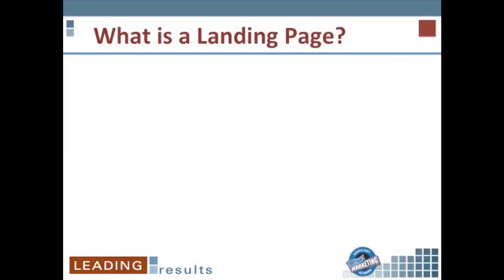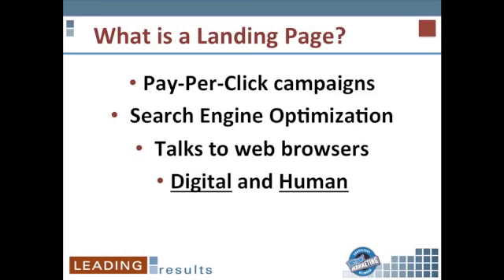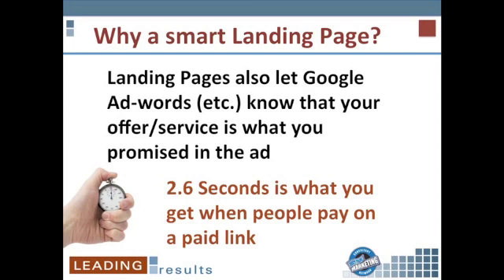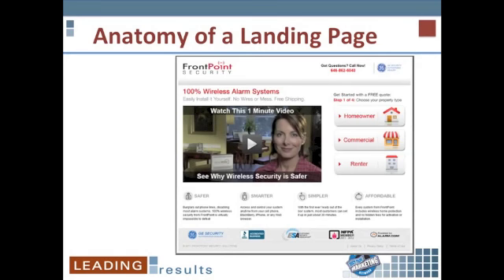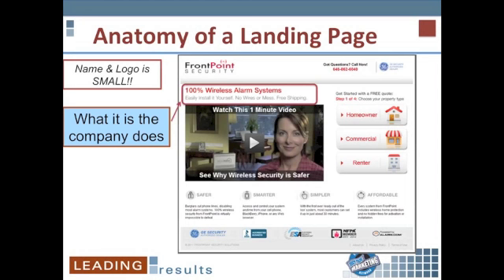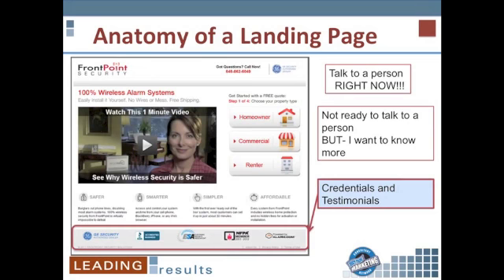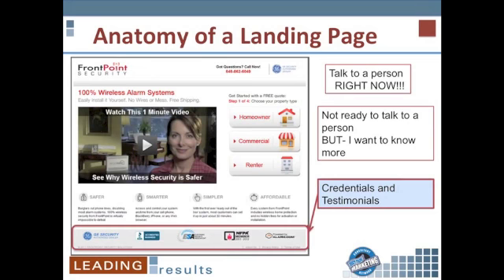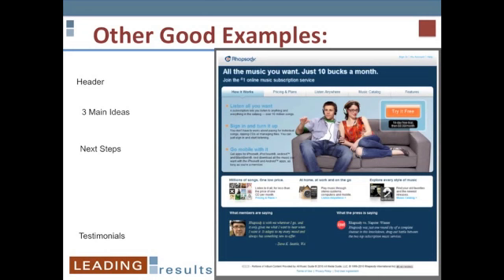Smart Landing Pages- MBA for the ADD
Randy Aimone, the business Pediatrician, reviews how and why to make quality landing pages that convert- in about 7 1/2 minutes.